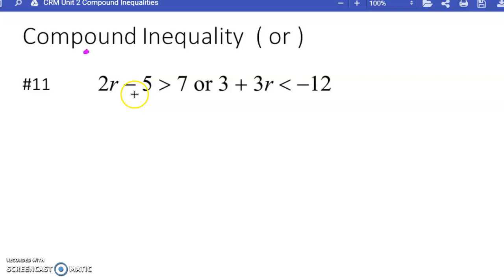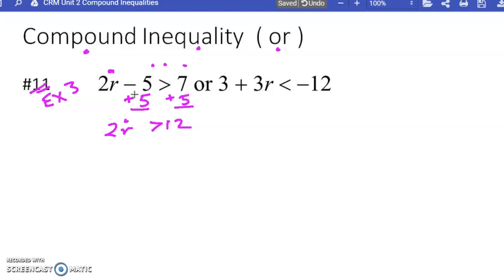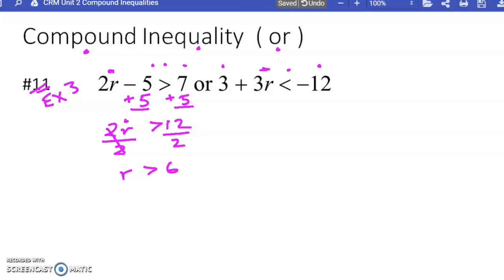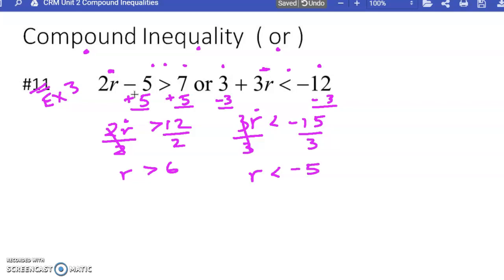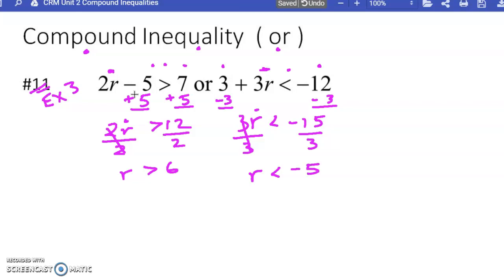Compound Inequalities (or) EX 3